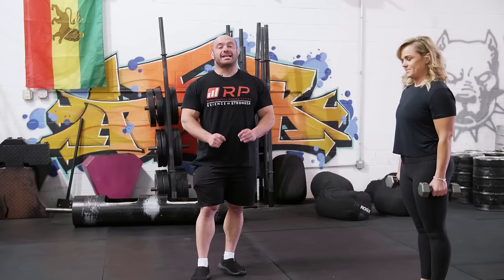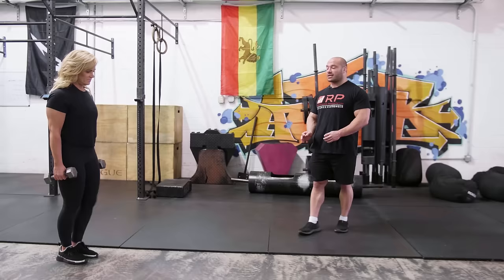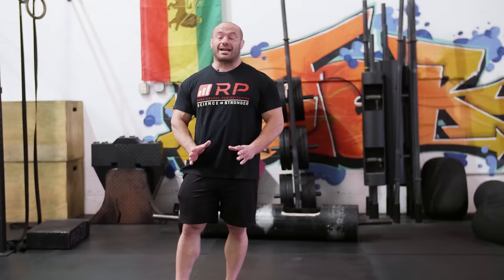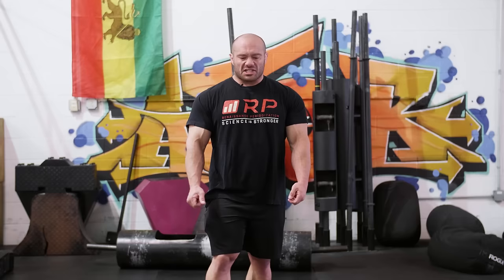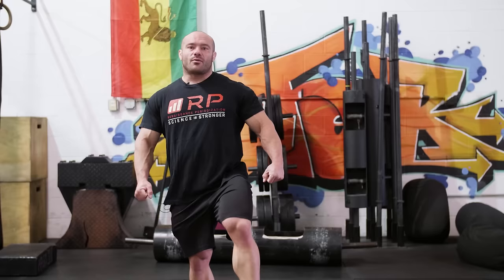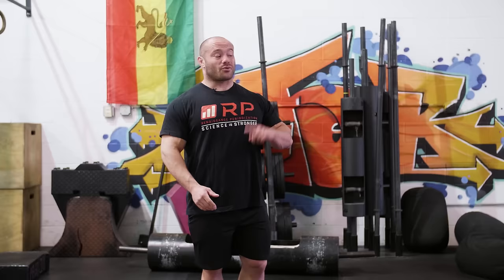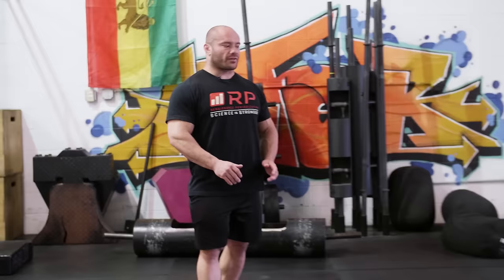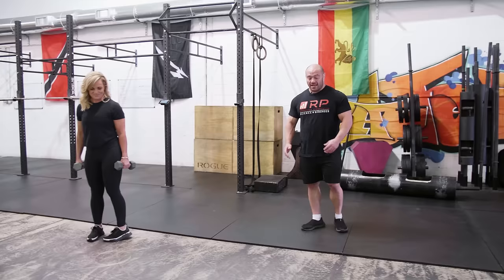10 Lunge Mistakes and How to Fix Them